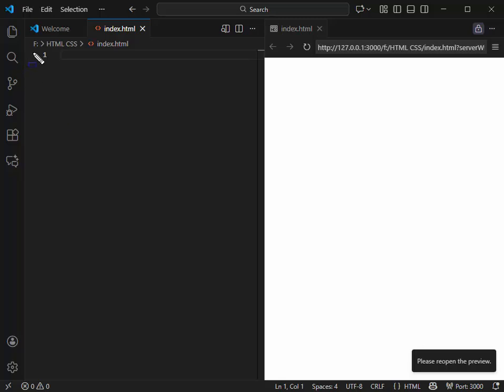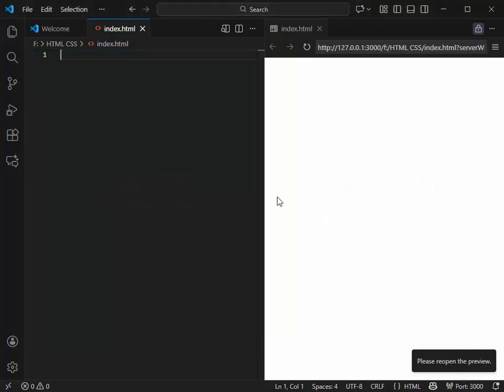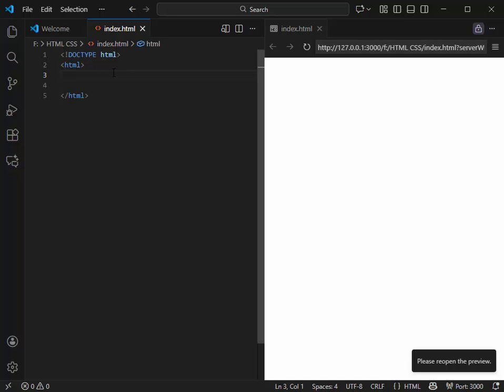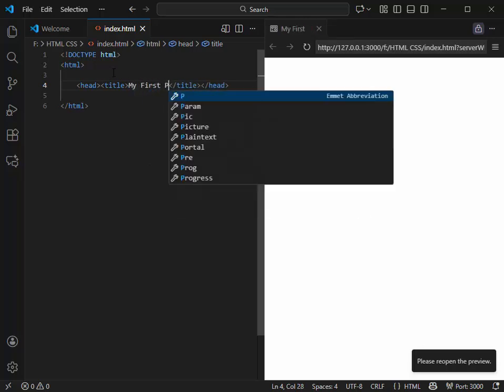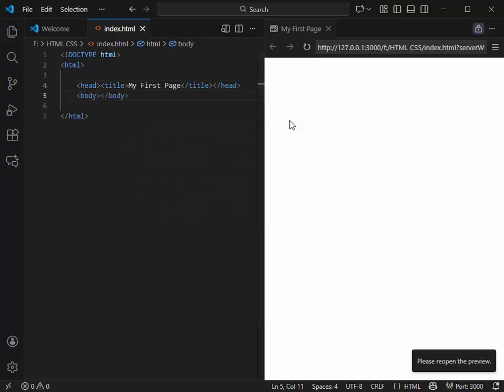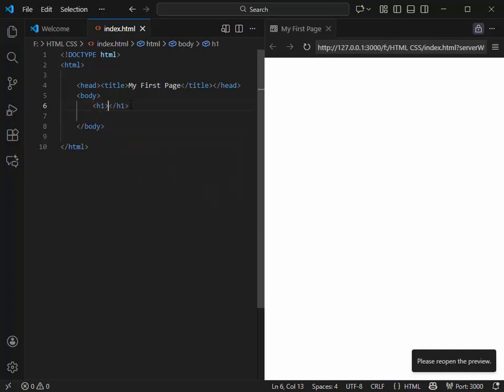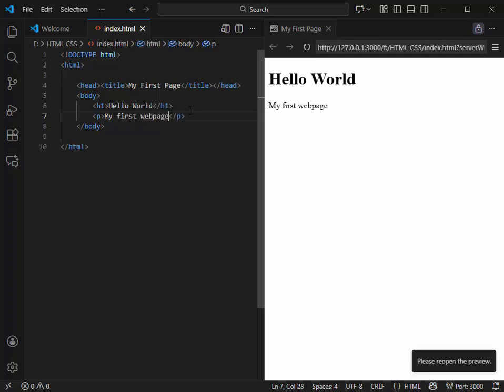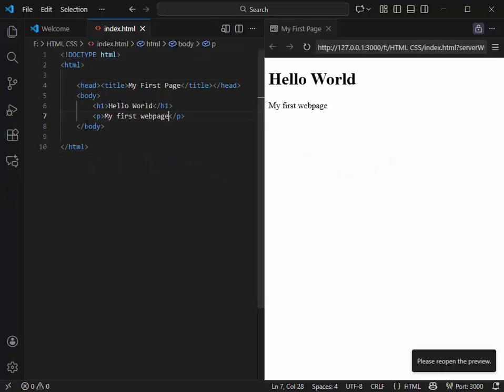How to create First HTML page?